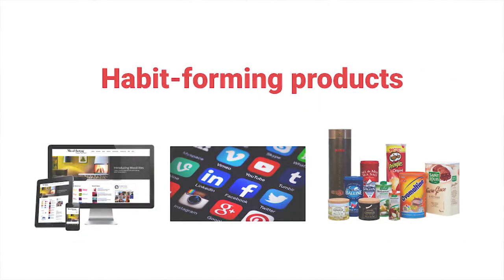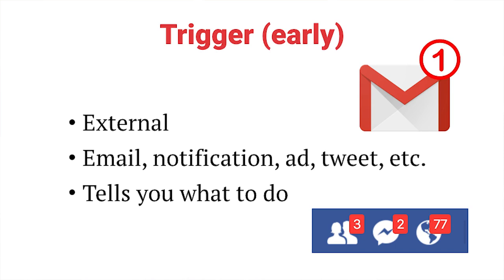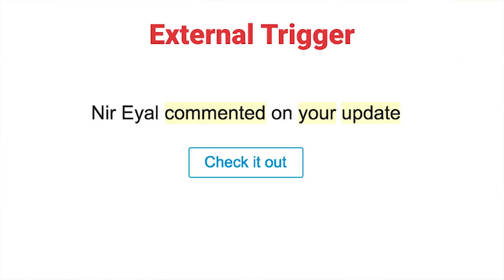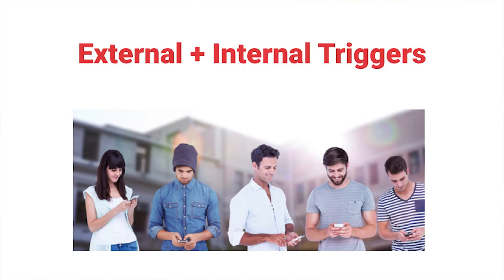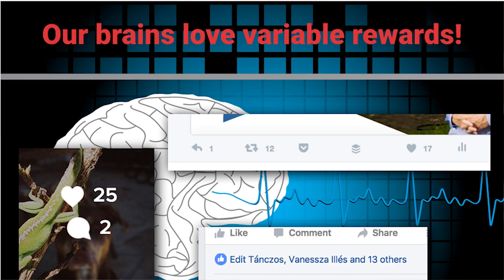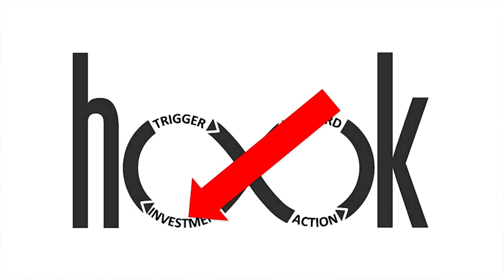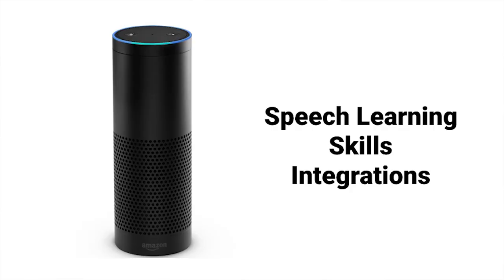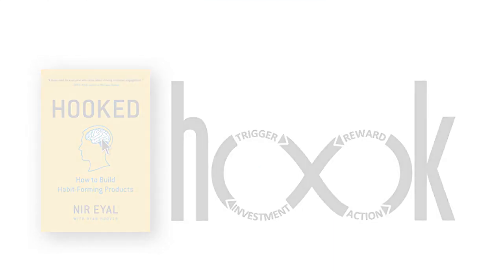Nir Eyal: Building Habits and Loyalty: The Hooked Model: A Quick Overview - CXL Live 2016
Roger talks about Nir Eyal's "Hooked" Model: a structure that explains how products can become habits.